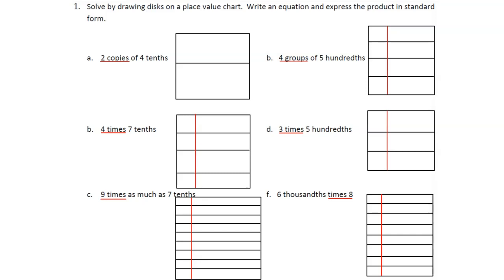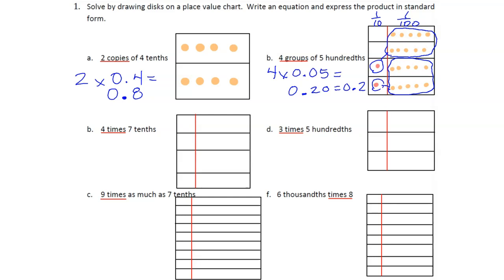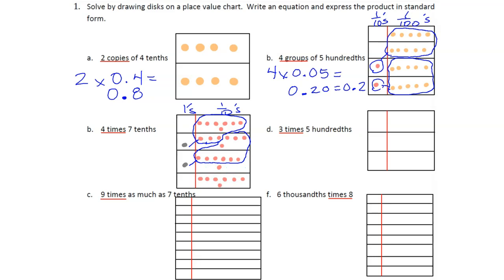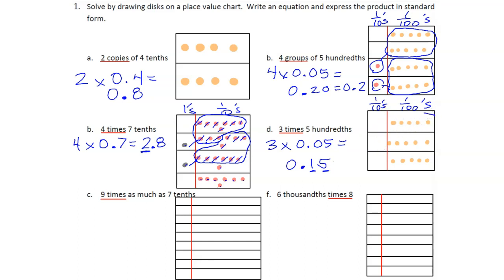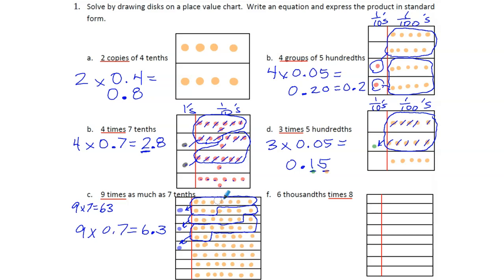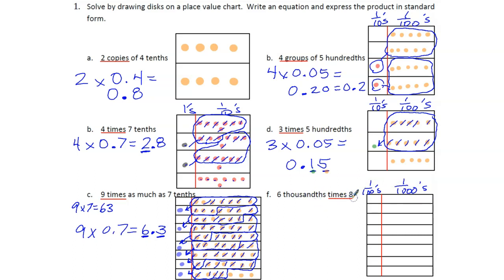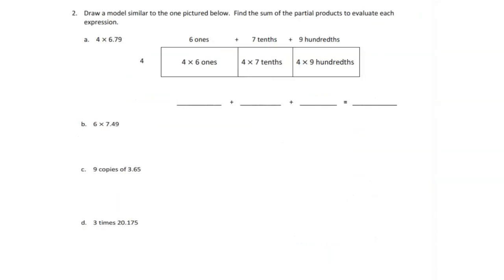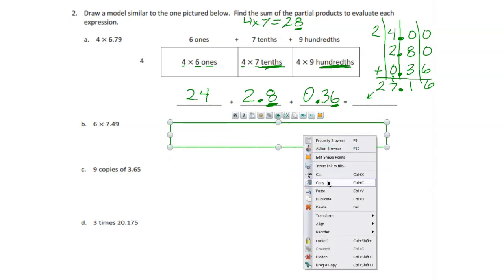Grade 5 Module 1 Topic E Lesson 11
Multiply a decimal fraction by single-digit whole numbers, relate to a written method through application of the area model and place value understanding, and explain the reasoning used.